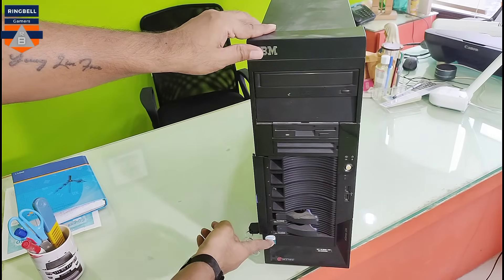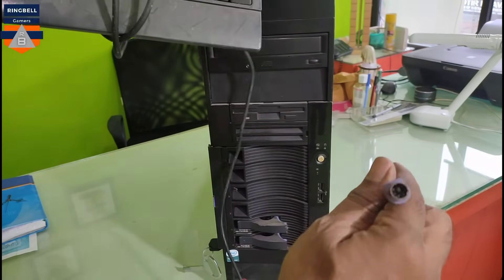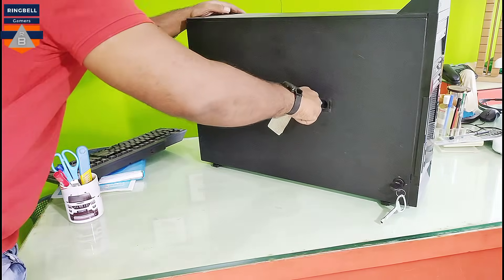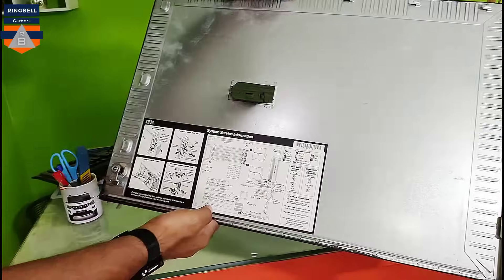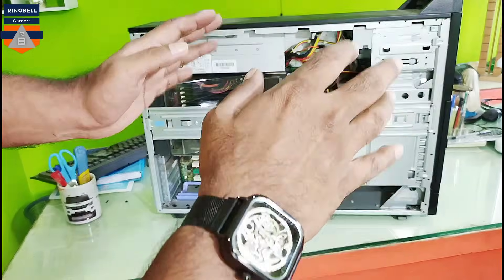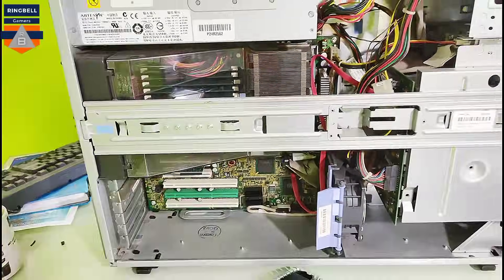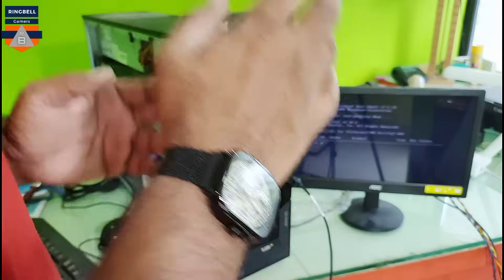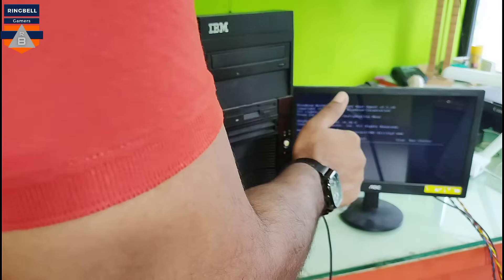Booting the IBM eServer after 17 years for windows 11 | XSeries 226 | will it work?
This video is an attempt to reboot the IBM eServer which is 17 years old and the one which was on idle state for the past 8 years. Know if it succeeded or not.
The attempt is to reboot it and install windows 11 on it.

Trying to install windows 11 on very old hardware, IBM Xseries eserver 226, IBM eServer for windows 11. restoration of old PC, Restoration of old computer, restoration of old server machine, IBM eServer restored,